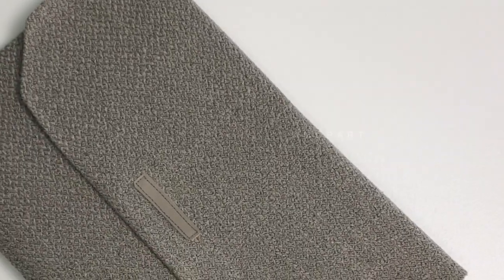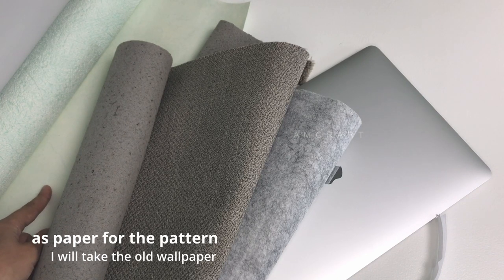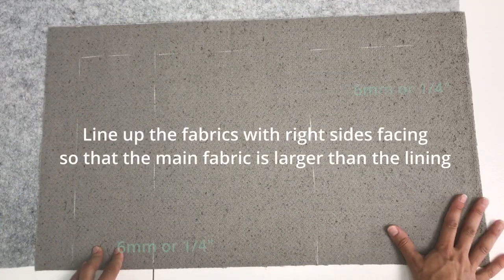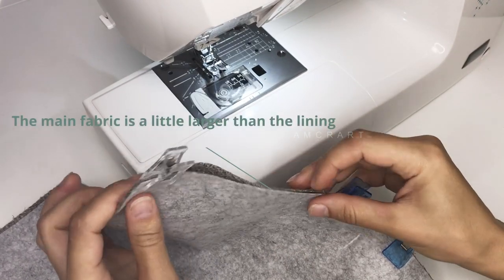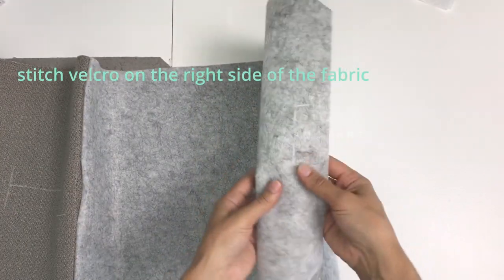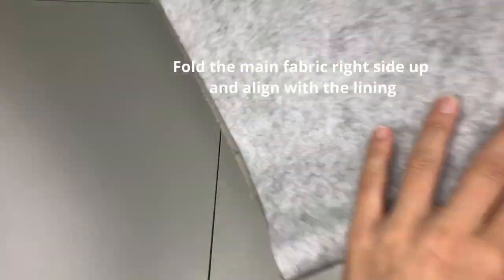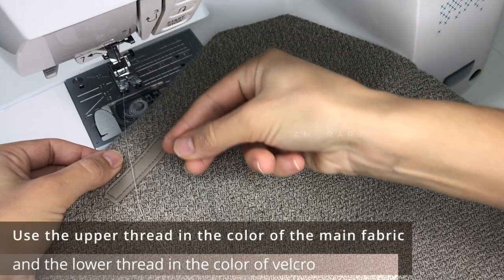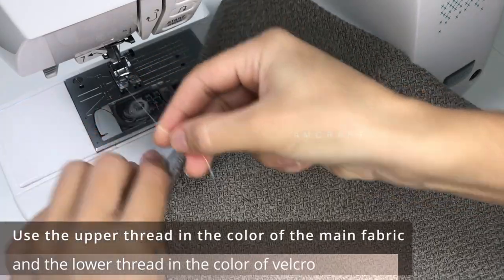How to Make Laptop Sleeve in ANY SIZE. diy custom Tablet Cover. Free pattern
In this video tutorial, I’ll show you step-by-step instructions for creating your own pattern and sewing a custom-fit sleeve for any size device. You will be guided through the process of creating your own pattern using just a few simple measurements. From there, you will learn how to cut out your fabric and assemble the sleeve. With just a few simple supplies and some basic sewing skills, you’ll have a stylish sleeve for protecting your electronic devices while adding a personal touch to your accessories. Whether you prefer a sleek and minimalist design or something a little more colorful and creative, the possibilities are endless when it comes to making your own laptop or tablet sleeve. Let's create together!

Welcome to Amcrart channel focused on sewing and crafting . Here you will find step-by-step tutorials, tips and tricks for hand-made crafts, sewing, and other DIY projects. Our easy-to-follow videos will guide you through the process of creating beautiful and unique pieces that you can proudly display or give as gifts. You’ll learn a variety of techniques, from beginner to advanced, and discover new ways to express your creativity🌸